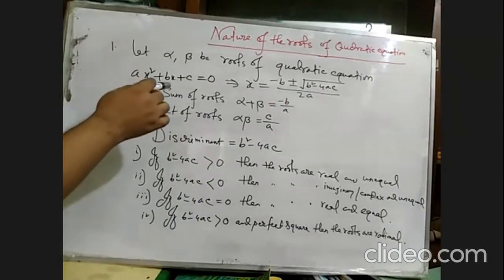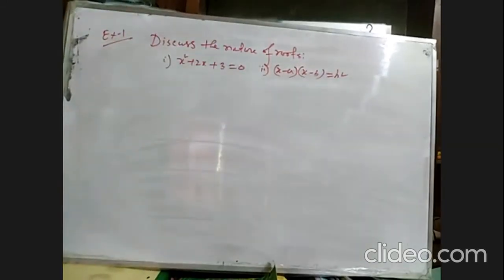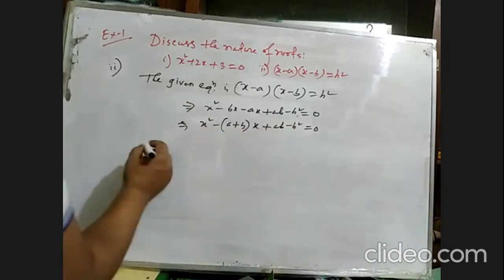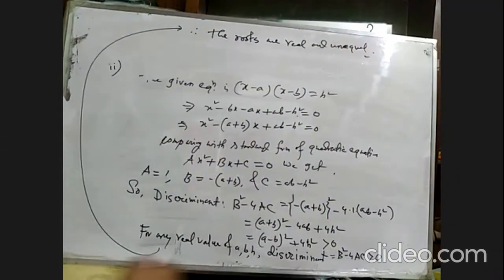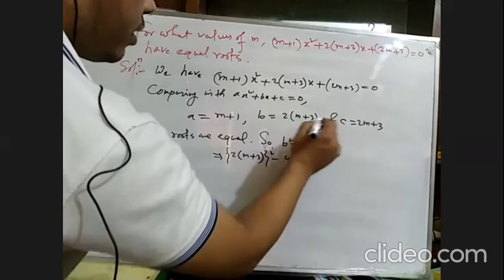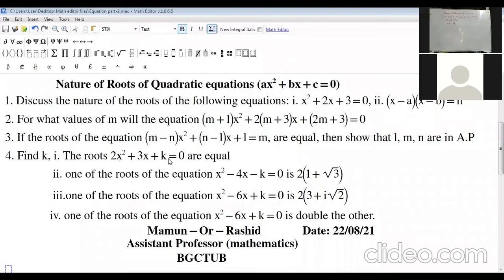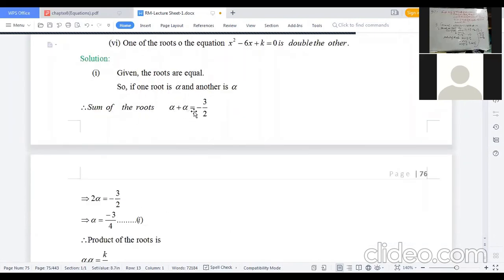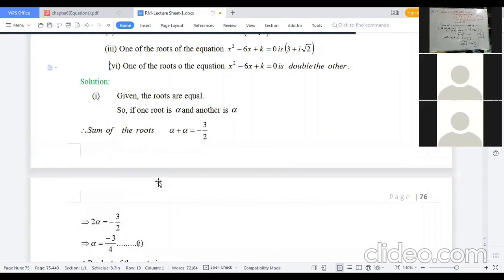Nature of the roots of quadratic equations ax²+bx+c=0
In this lecture, we discussed the Nature of the roots of quadratic equations ax²+bx+c=0, and solved some problems